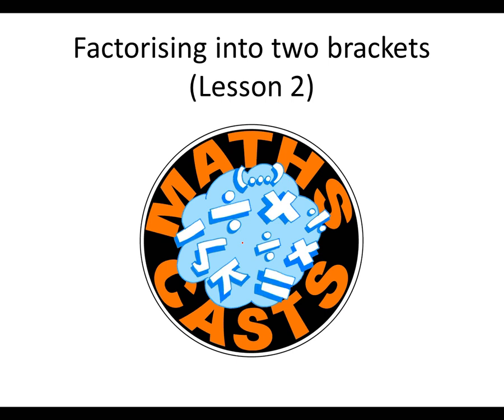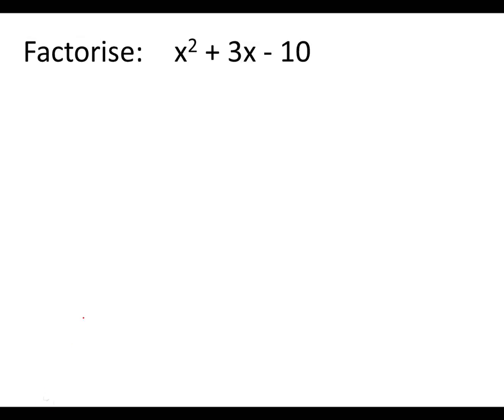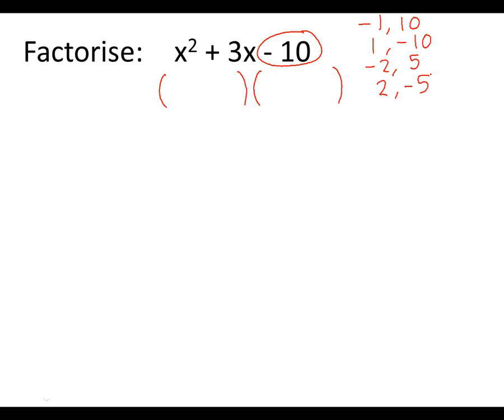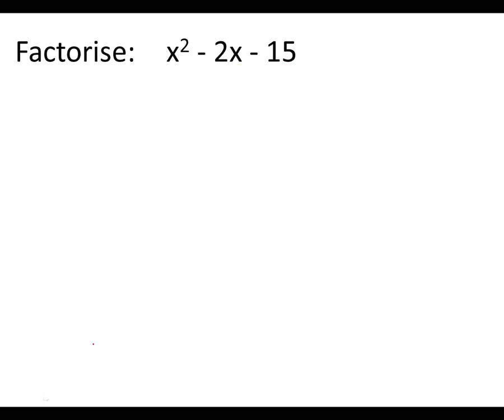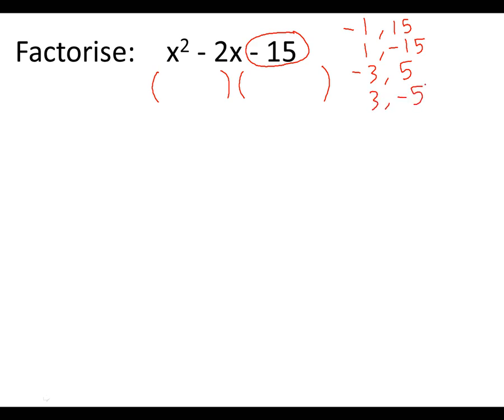How to factorise into 2 brackets (Lesson 2)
This video shows you how to factorise into 2 brackets with negative numbers.  It then ends with some practice questions and answers.